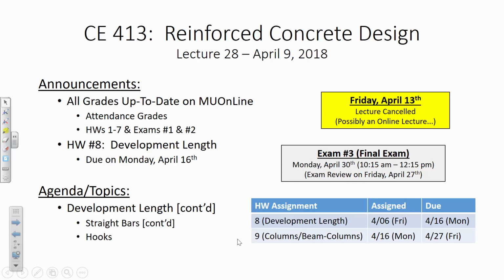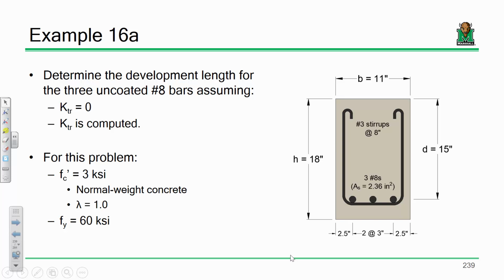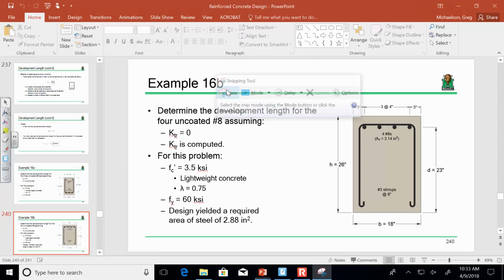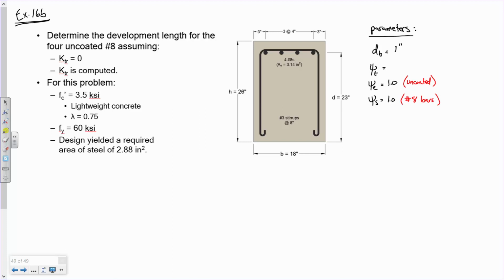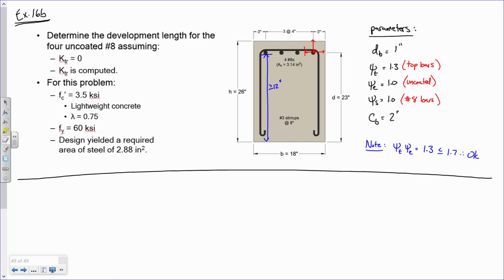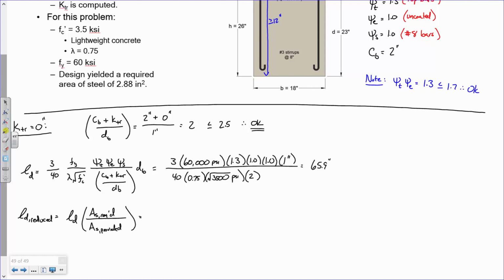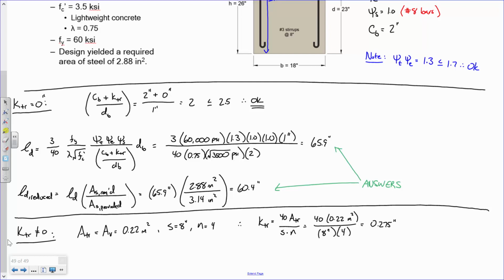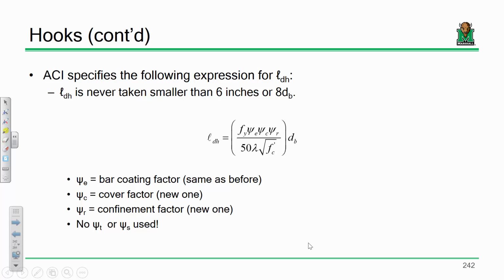CE 413 Lecture 28: Development Length [cont'd] (2018.04.09)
- Straight Bars [cont'd]
- Hooks